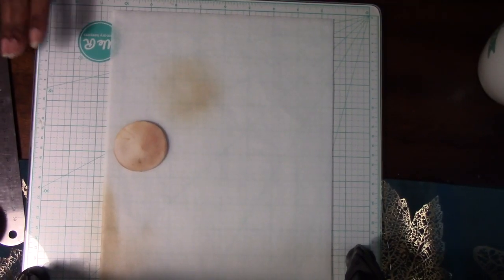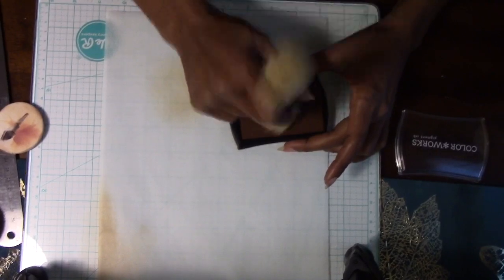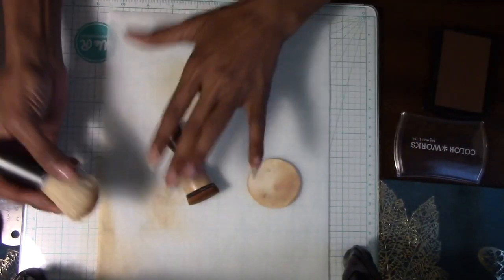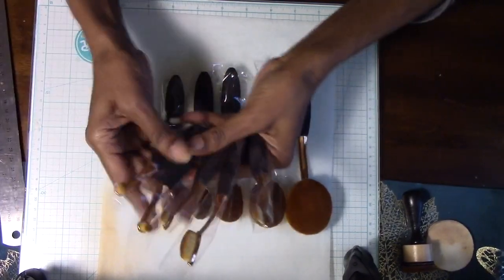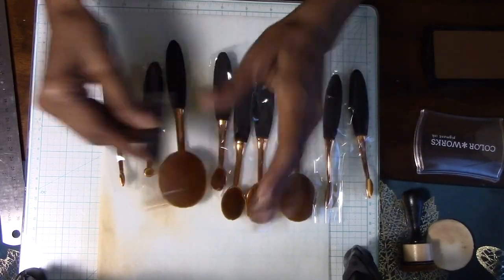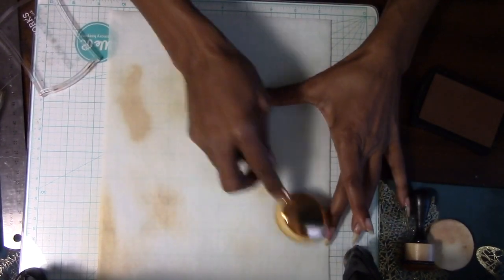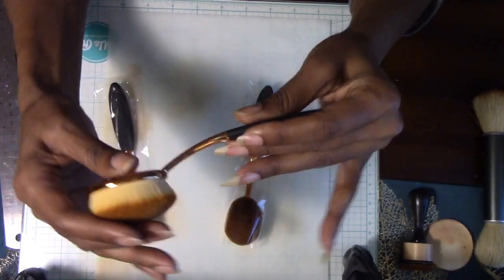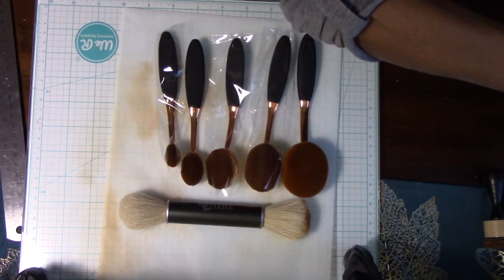Blending Brushes - Have you tried these?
A review of the cosmetic brushes used for blending ink. have you tried these? Do you like them?. Prefer another brand??.